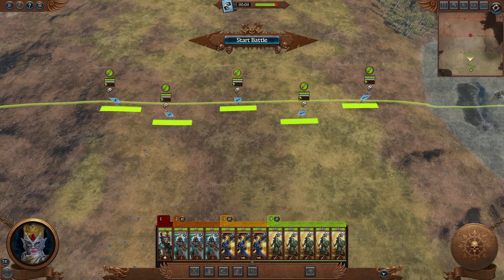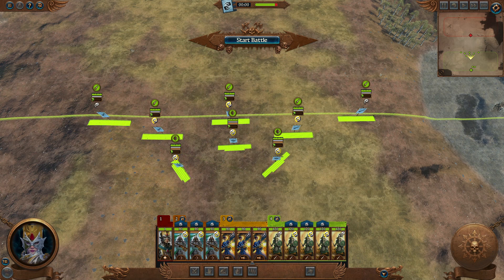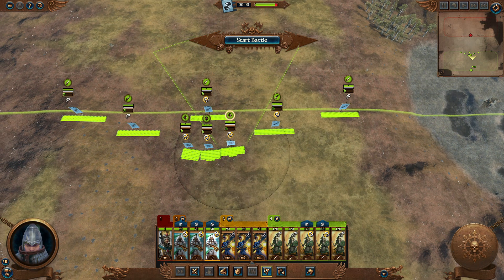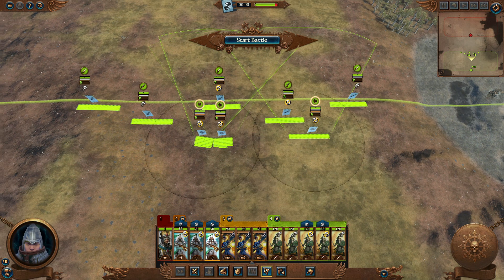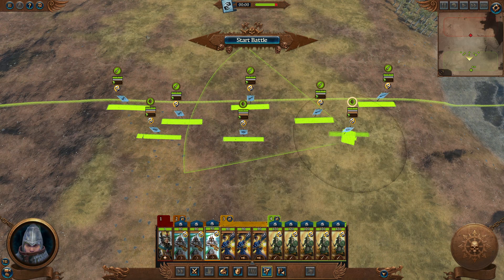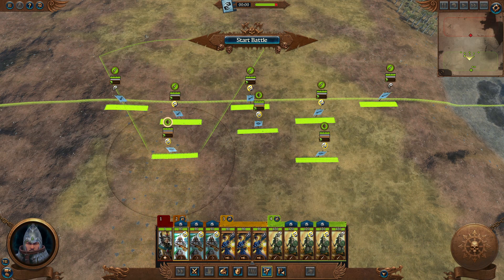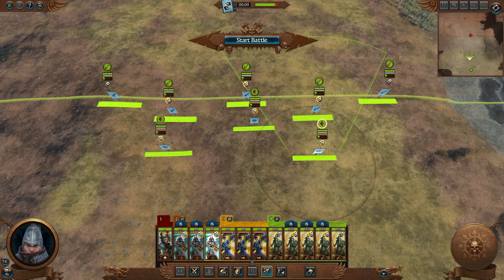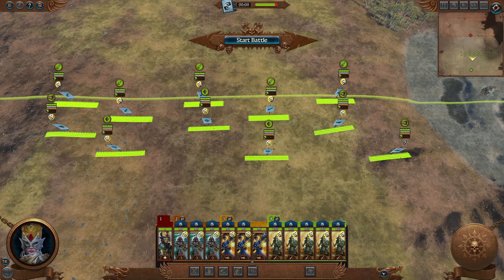Multiplayer Fundamentals: Missile unit spacing